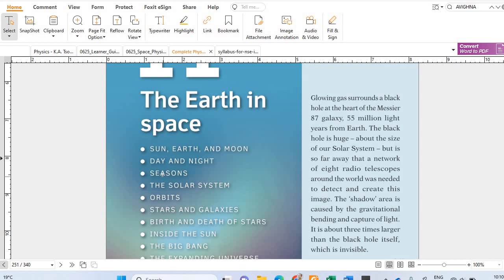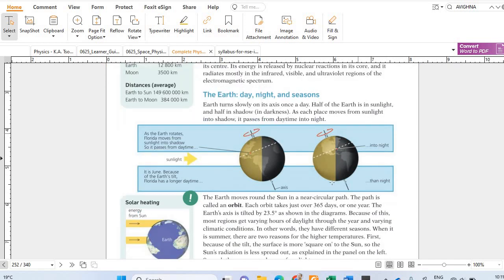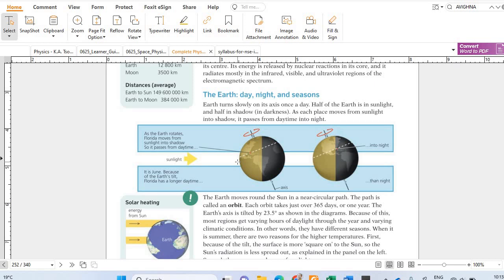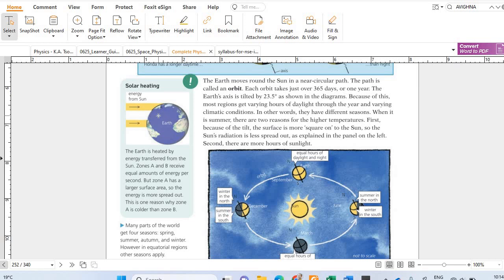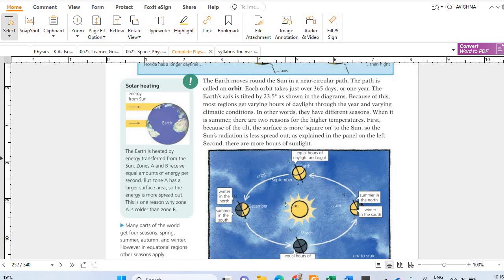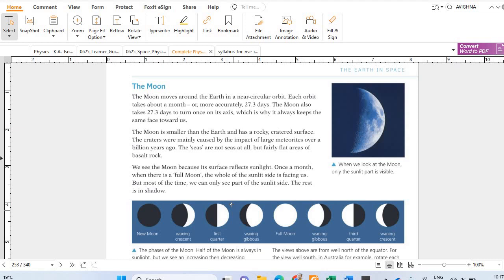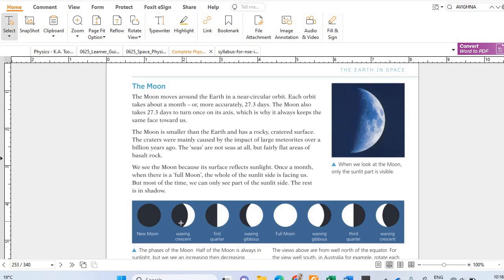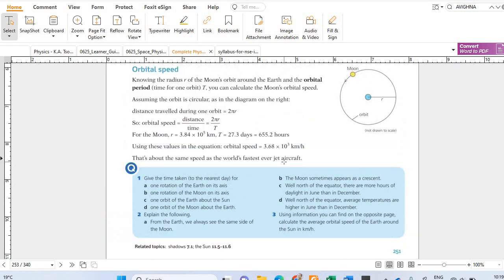6.11 The Earth - IGCSE 0625 - 6.1 The Earth and the Solar System